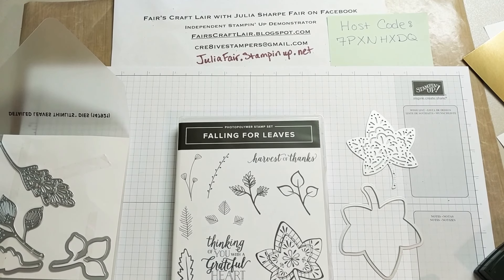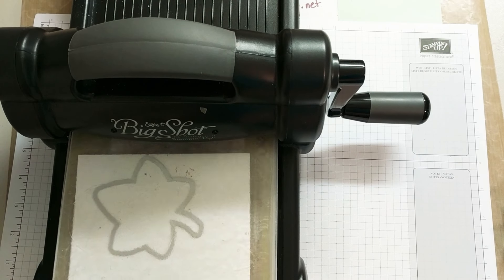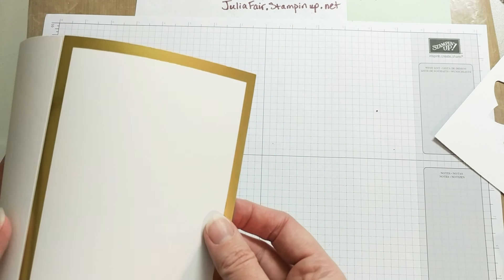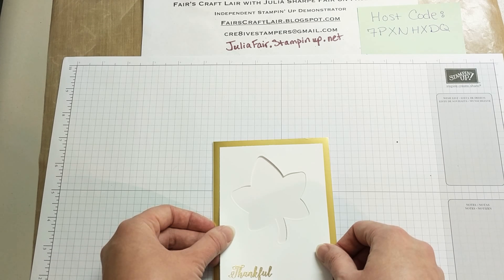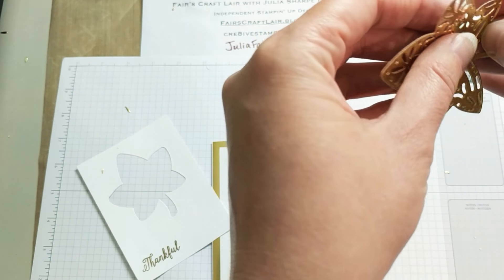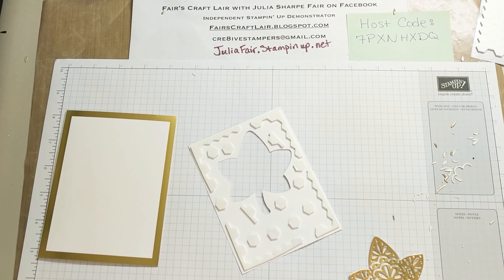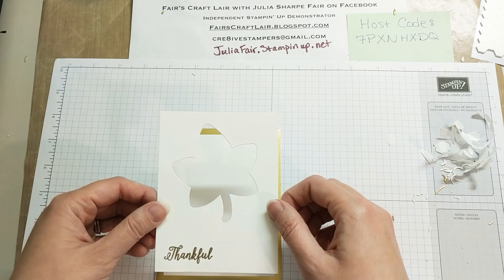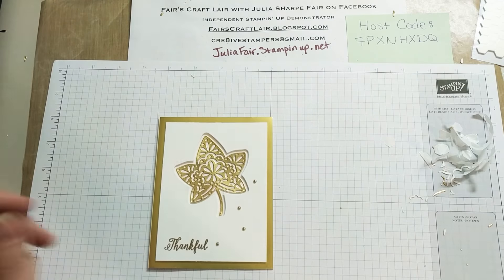Gilded Leaves Card Tutorial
Falling for Leaves Bundle by Stampin' Up!  Detailed Leaves Think it's Dies, gold Embossing Powder, Inset Leaf, Gold Foil-Edged Cards and Envelops